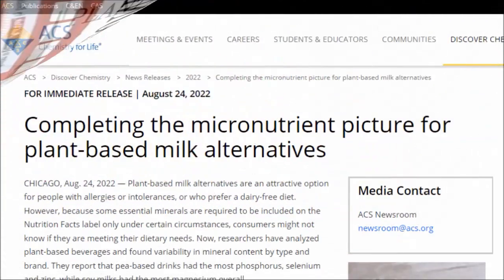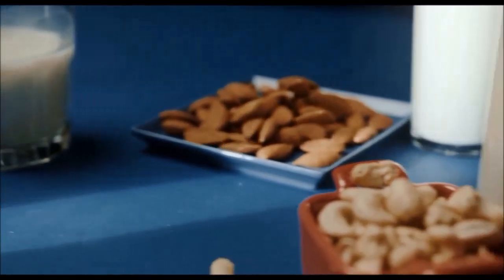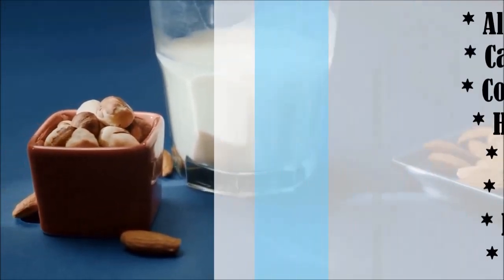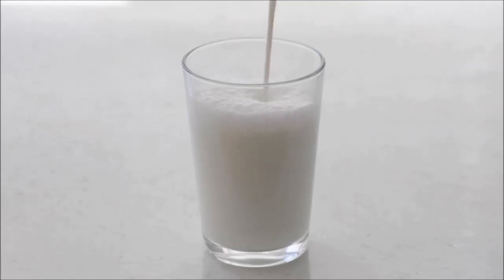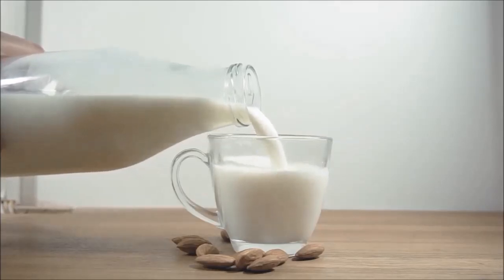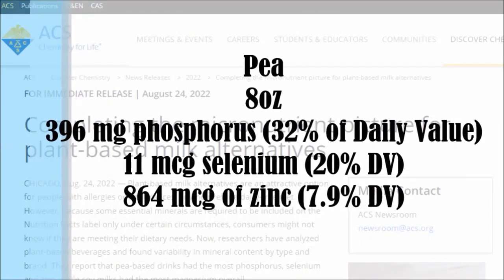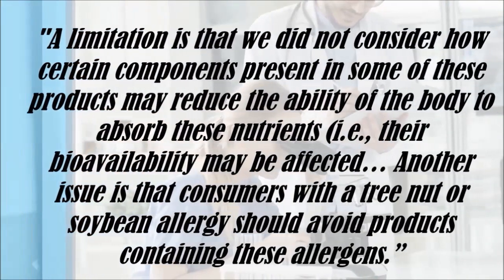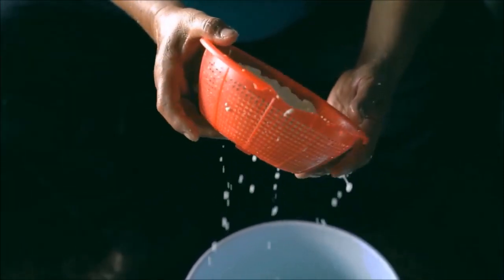New Study! Healthiest Plant Milk? Surprising Winner!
In this study we're going to look at a new study that has analysed 8 different plant milks- almond, cashew, coconut, hemp, oat, pea, rice, and soy milk to determine which is the most nutrient dense and the results were surprising! So are plant milk healthy for us? Are there any plant milks that get close to cow's milk in terms of protein, zinc and phosphorus content? Well let's take a look!

Study
Completing the micronutrient picture for plant-based milk alternatives